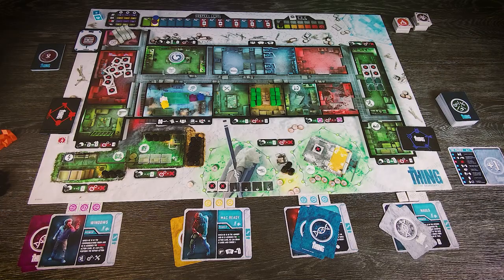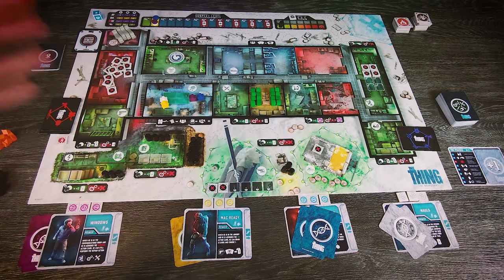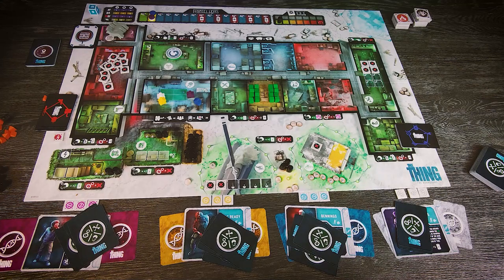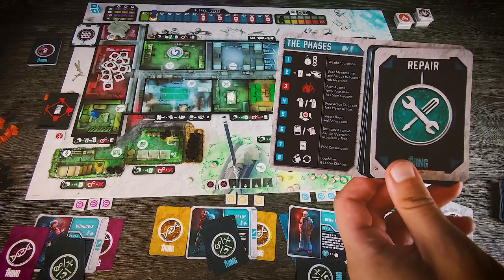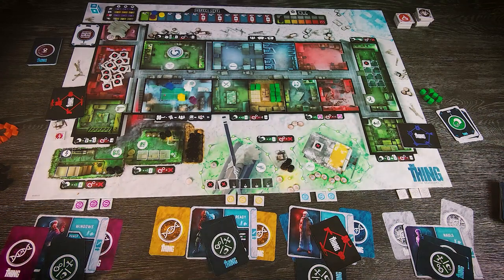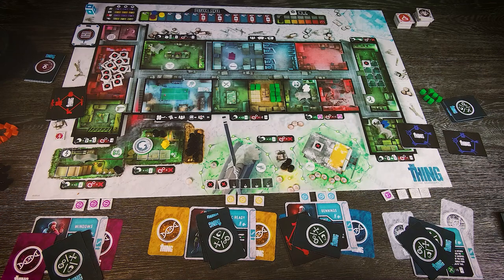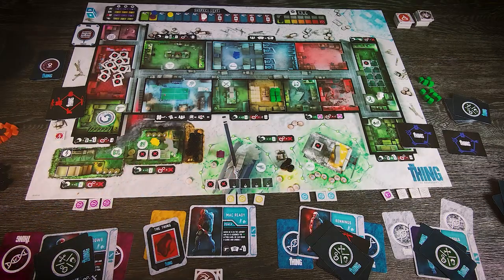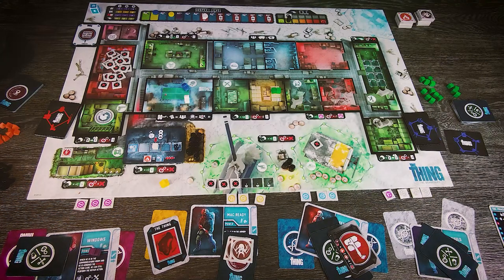The Thing: How to play & Playthrough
-- BGG description --
The Thing is a game that mixes different mechanisms to create an experience that is as faithful as possible to that of the original film. It is a "hidden role" game, in which one player is initially the Thing and the others players are humans. The purpose of the Thing is to infect others, to prevent the survivors from escaping from the base (which can happen three different ways), or to try to escape with them by behaving as a human.

In addition to these elements, players also have to manage Outpost 31. On the map are the same rooms as seen in the film, and each of these rooms allows players to perform a different action. Human players have to feed themselves and keep the boiler and the generator on to avoid being in the cold and dark. The Thing will try to sabotage these places to make life difficult for humans...or not, trying to camouflage itself among the humans and infect them when the perfect opportunity presents itself.

The goal of the game designers was to bring the same personal emotions and paranoia that the protagonists of the film experienced to the gaming table.